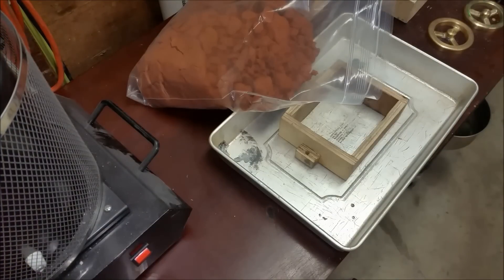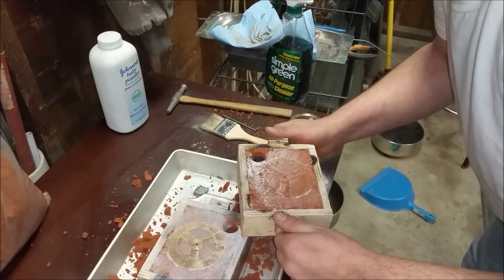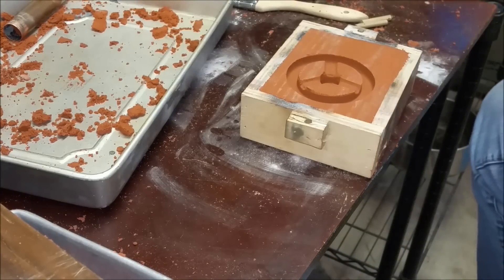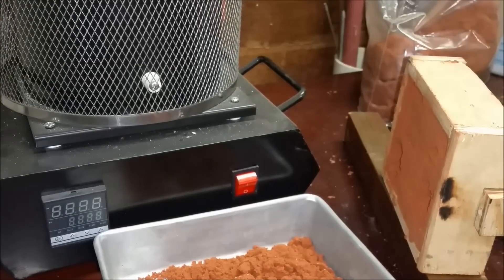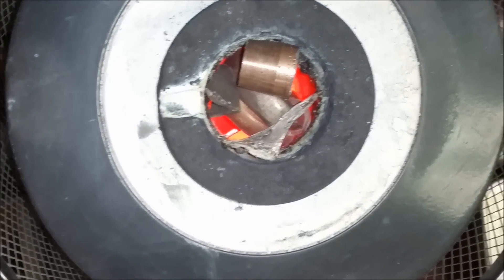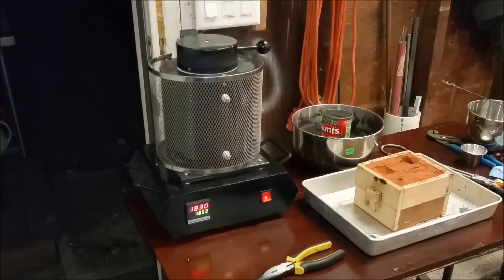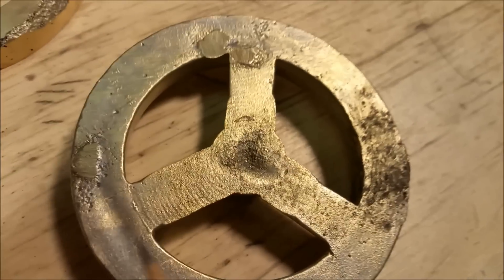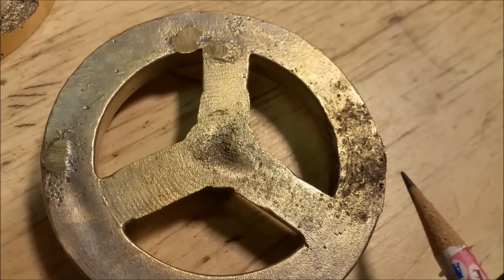Casting Brass using Petrobond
The long version All of the mold making techniques I learned from MYFORDBOY, check out his channel